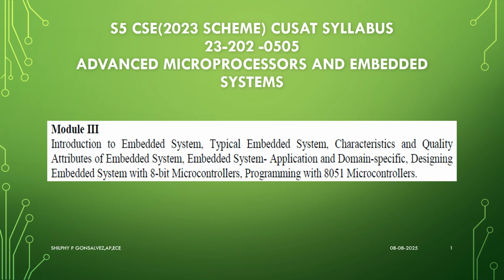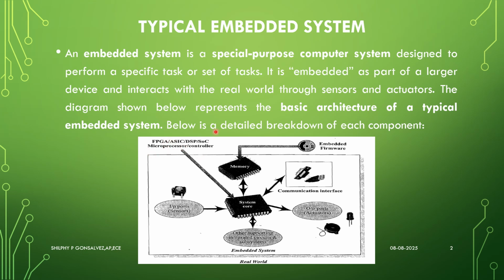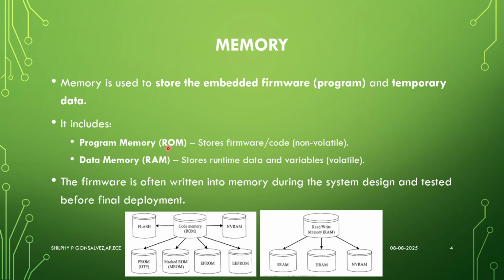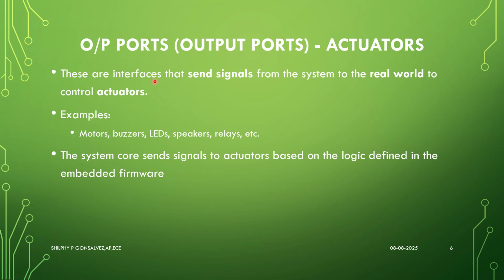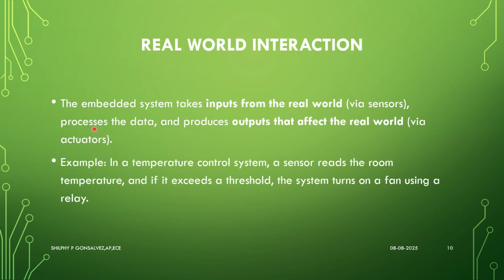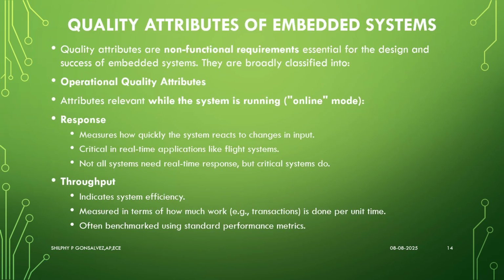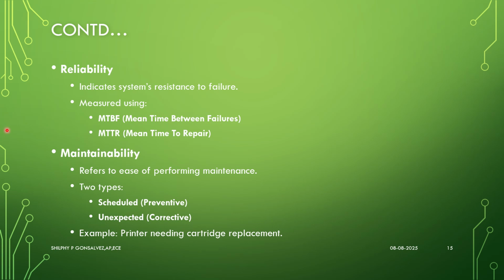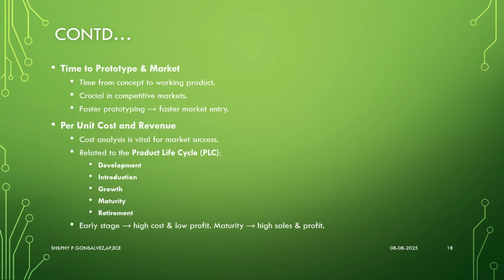AMP Module 3 Part 2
TYPICAL EMBEDDED SYSTEM, CHARACTERISTICS AND QUALITY ATTRIBUTES OF AN EMBEDDED SYSTEM